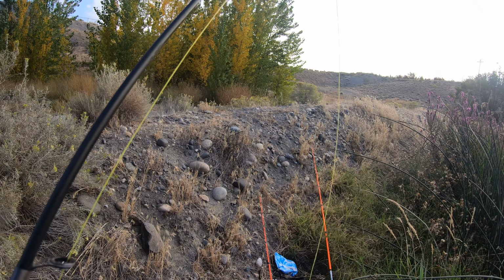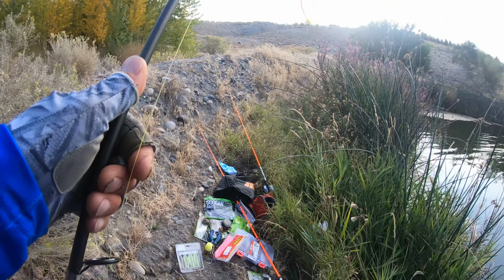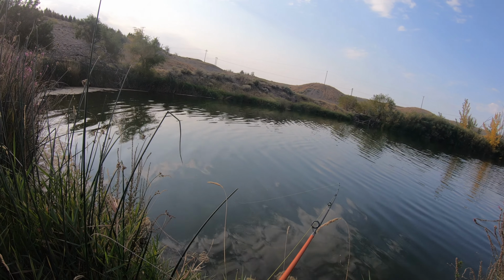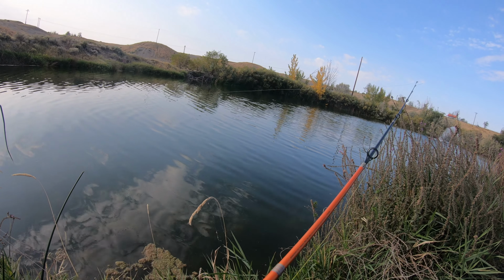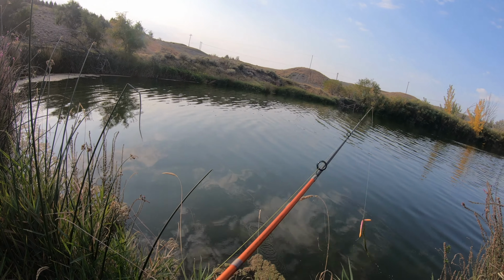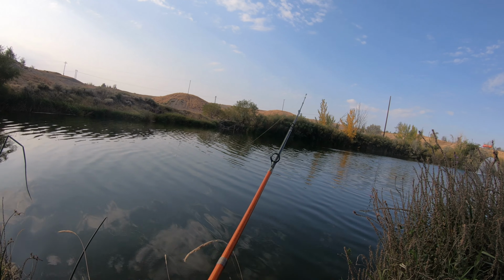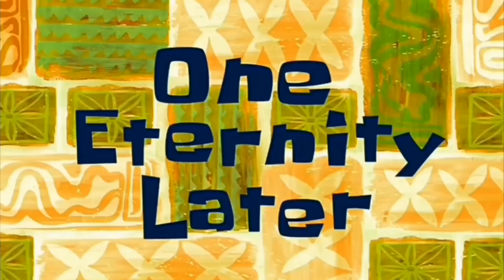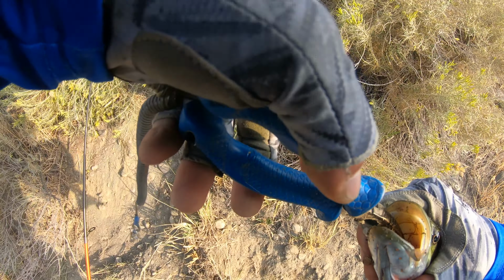THE DREADED ''ZOOM'' BUBBLEGUM WORM...SMASHING ALL HORROR STORIES!!!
They say its the hardest color to fish with. I'm fixing to squash the horror stories.
..ZOOM bubblegum finesse worm is SLAUGHTERED thanks to my lewsMachCrush